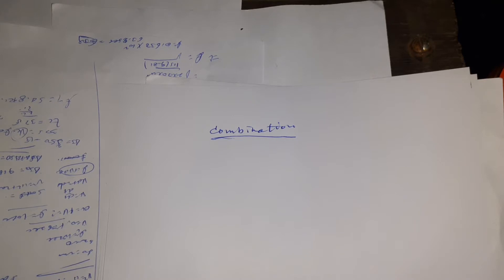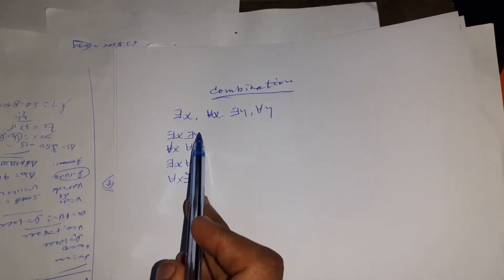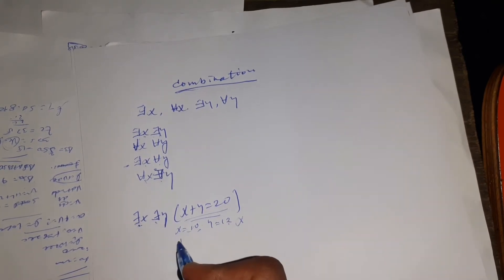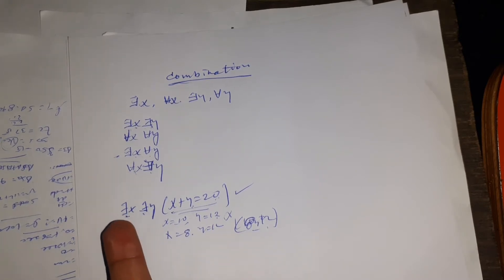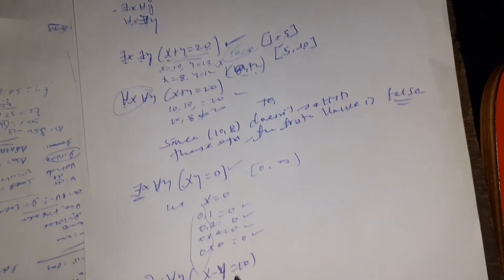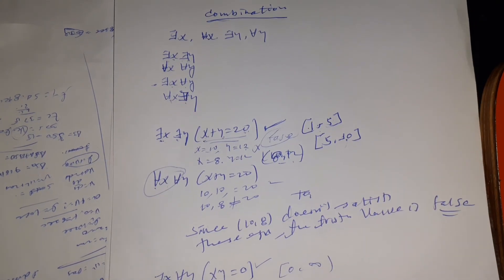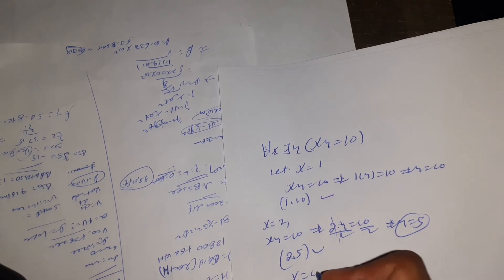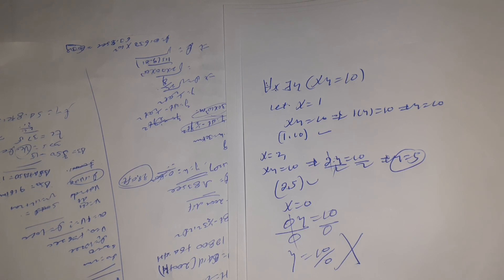Combination of quantifiers